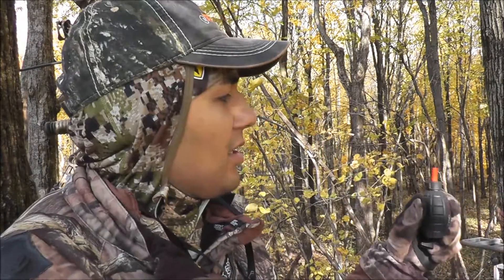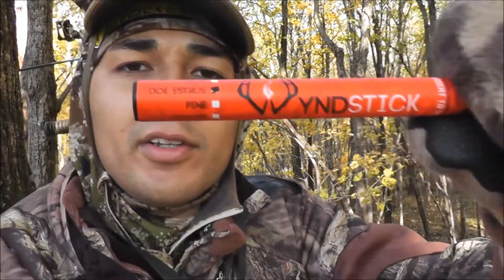Grenade Doe in Estrus